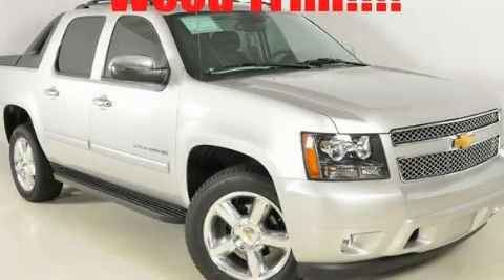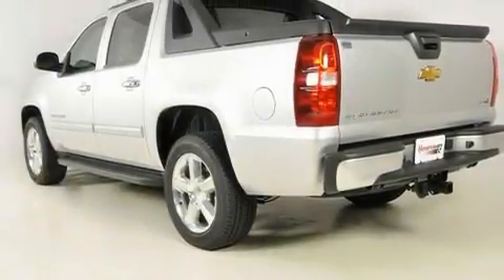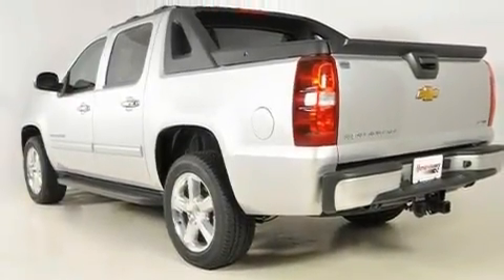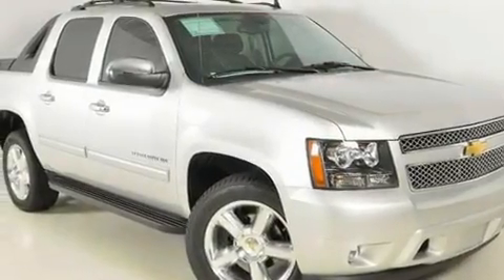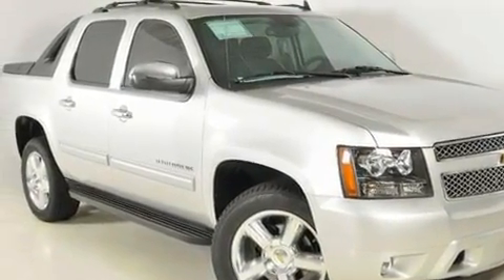2011 Chevrolet Avalanche Duluth GA 30096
Year: 2011
 Make: Chevrolet
 Model: Avalanche
 Engine: Gas/Ethanol V8 5.3L/325
 Trans.: Automatic
 Exterior: Sheer Silver Metallic
 Miles: 5
 Interior: EBONY CLOTH SEAT TRIM

 http://

 2011 Chevrolet Avalanche Duluth GA